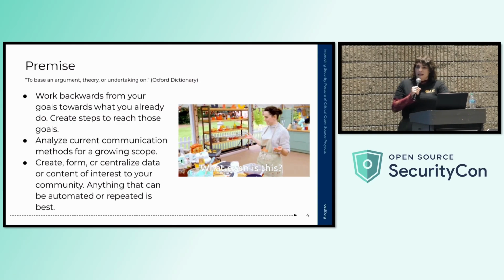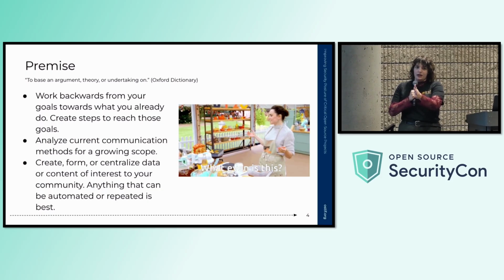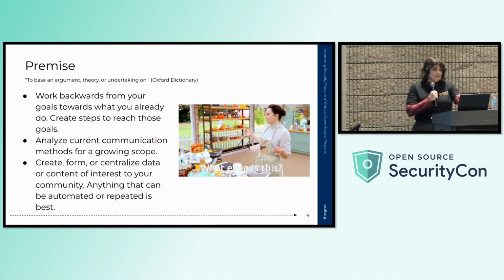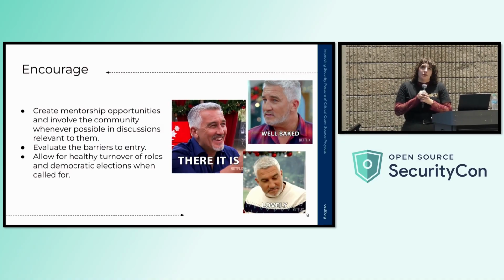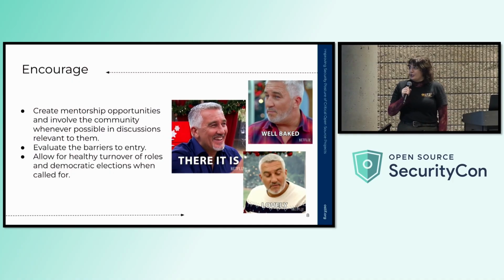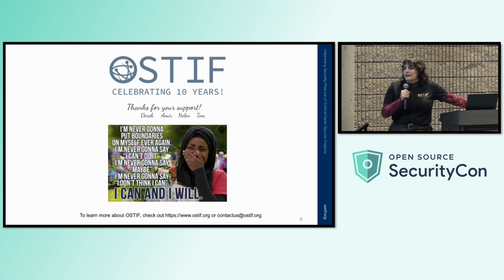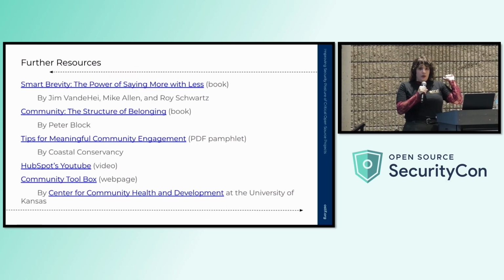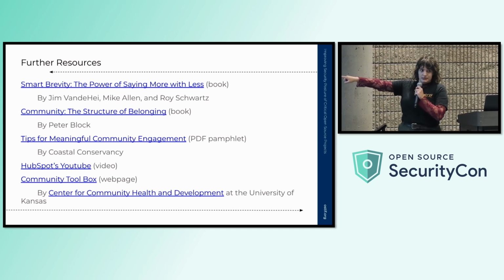Lightning Talk: Baking a Security Community From Scratch - Helen Woeste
Lightning Talk: Baking a Security Community From Scratch - Helen Woeste, Open Source Technology Improvement Fund

Starting a community is intimidating as well as a huge labor and time investment. This talk will address the steps OSTIF has taken over the past year to develop a community around security audits and how to pull in members from across the open source ecosystem to a topic that is constantly developing. These steps are adaptable and reproducible for anyone looking to create their own community, and much like a recipe, can be changed and improvised to fit the needs and taste of the maker. Attendees will gain insight and confidence in methods to create their own communities in the security sector beginning from just their own passion and desire to engage with others about a pivotal part of the open source world.